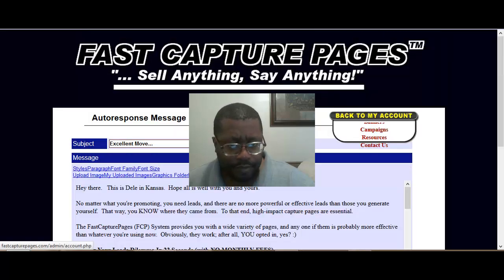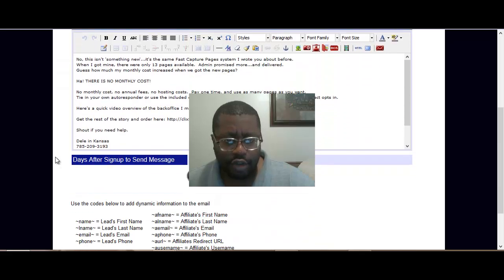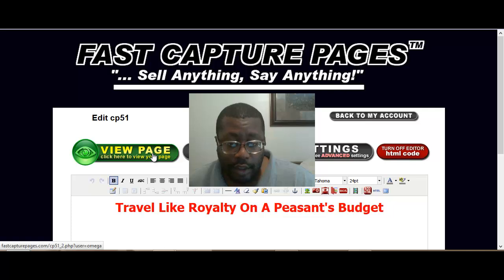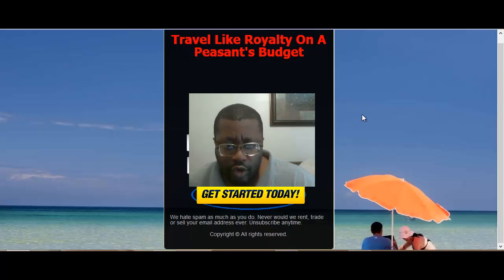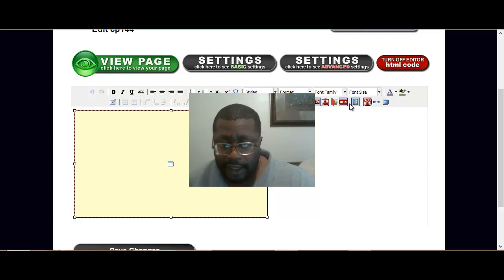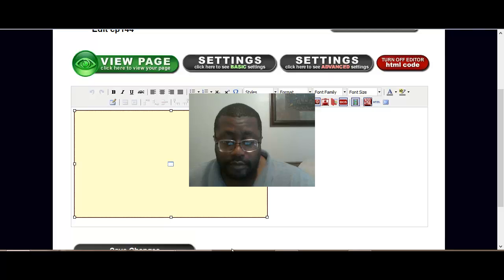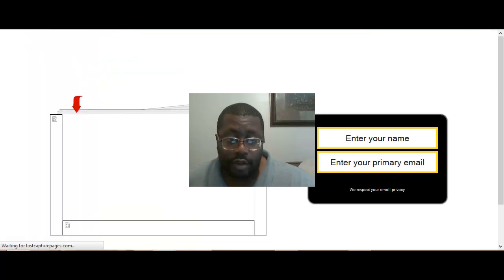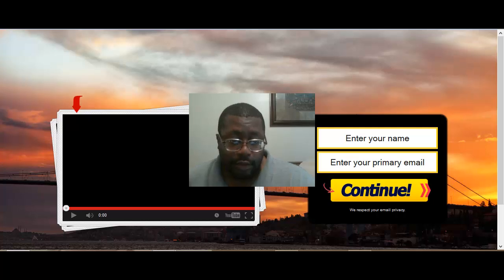Updated Fast Capture Pages Backoffice Walkthrough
Fast Capture Pages--Get 213 Capture Pages With No Monthly Fees

Dele in Kansas
Skype: deleinkansas